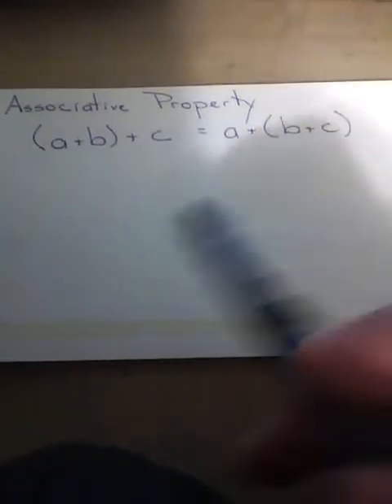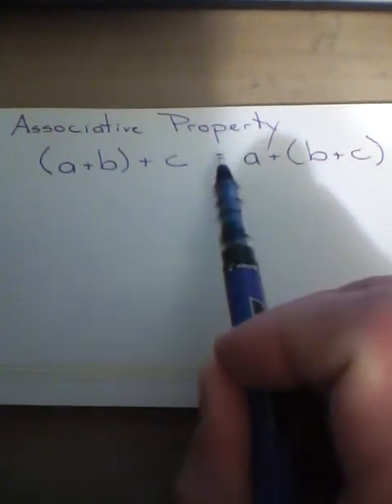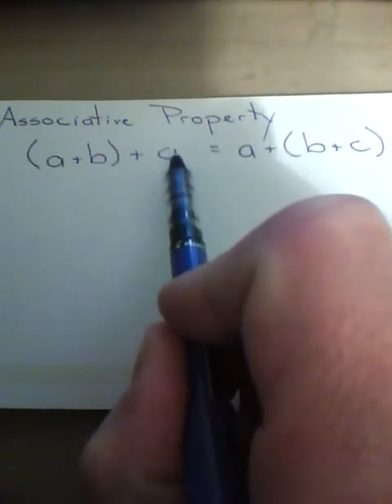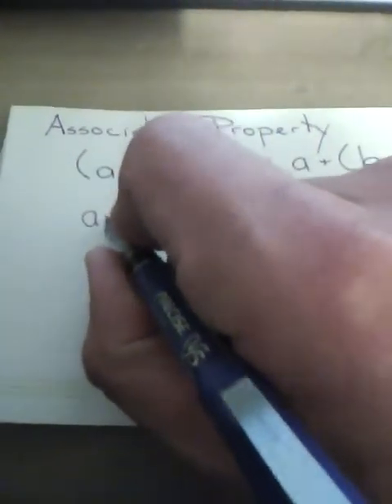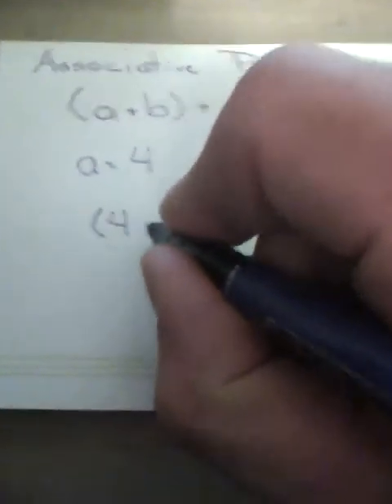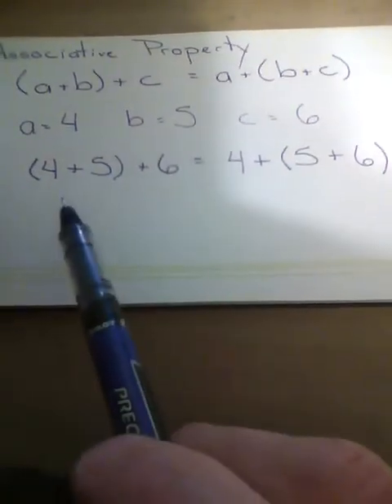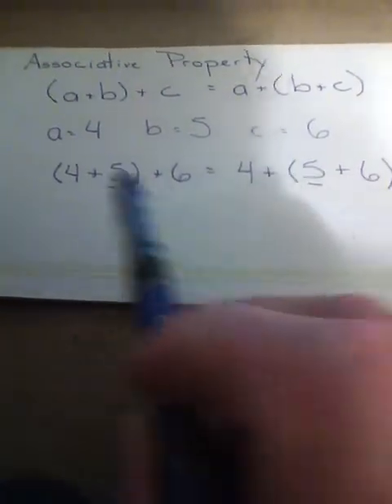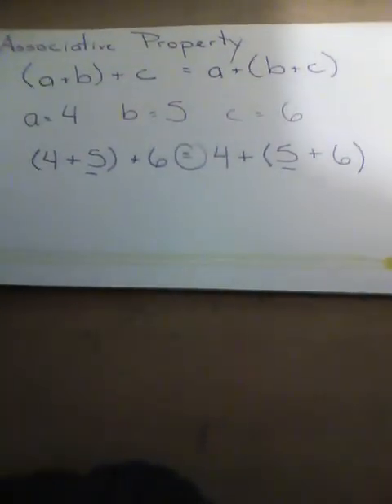Associative Property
This is a quick video using the Associative Property.